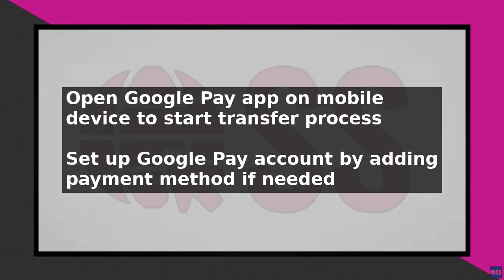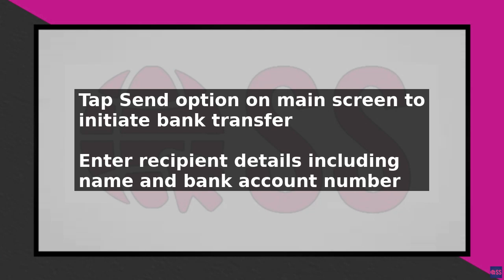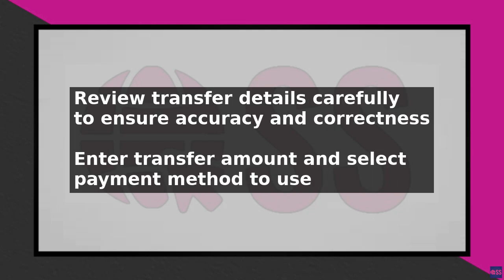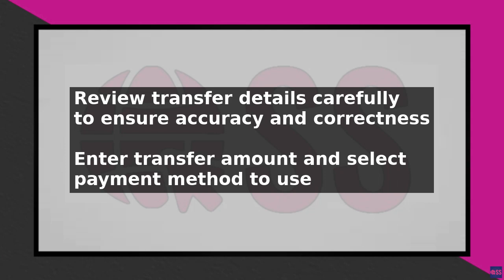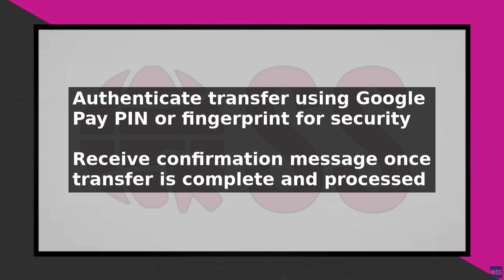How To Make Bank Transfer In Google Pay Easy Tutorial (2025)